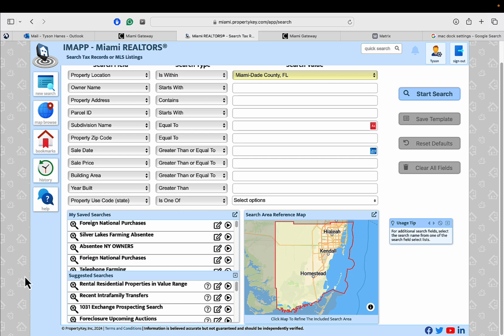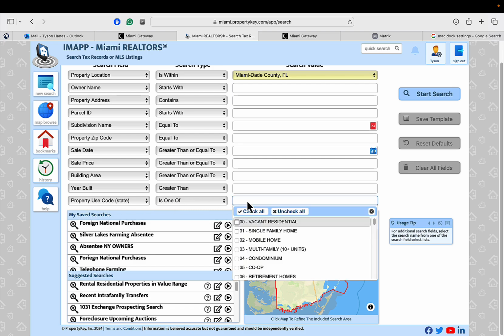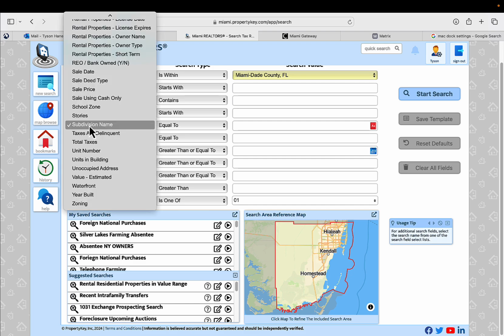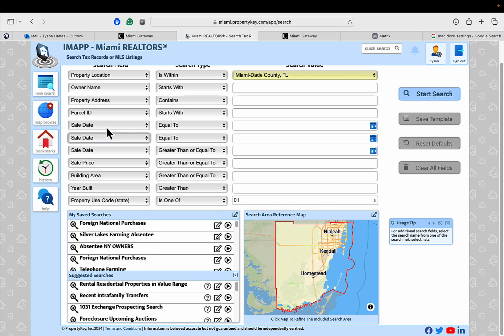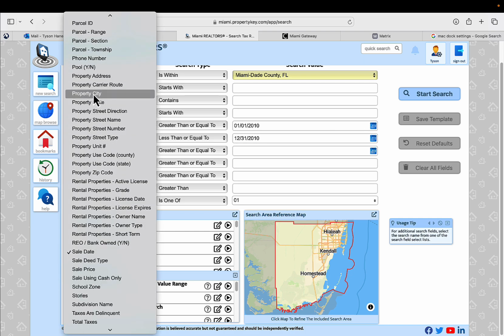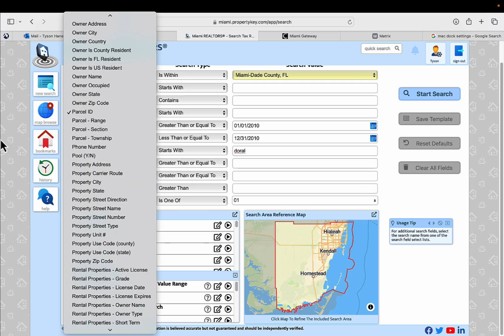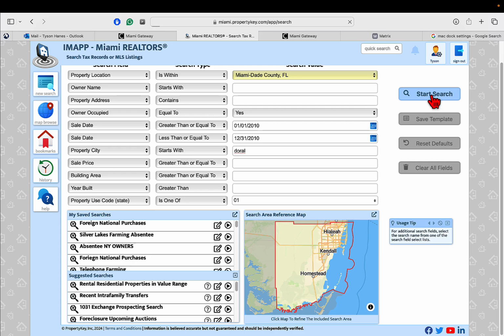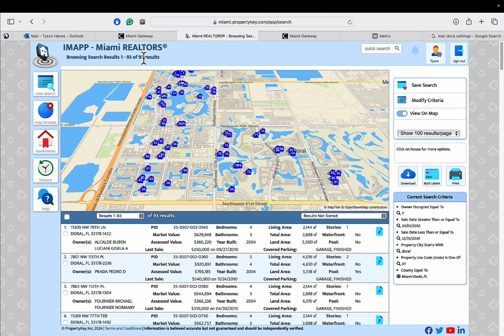iMapp - Sale Date & Owner Occupied Search